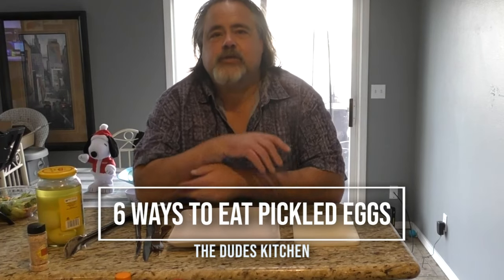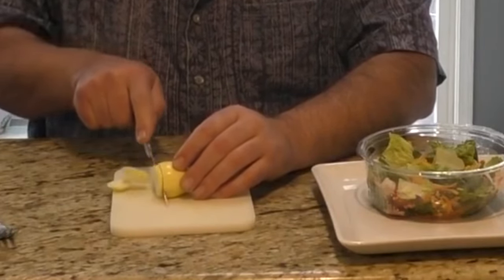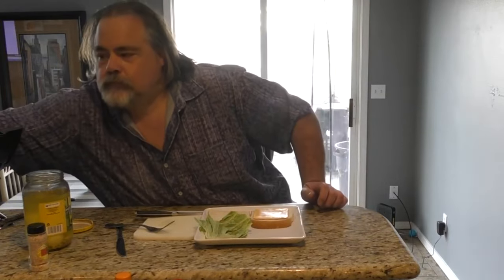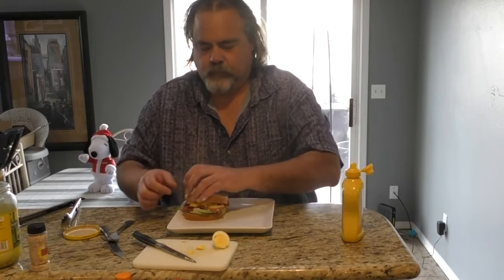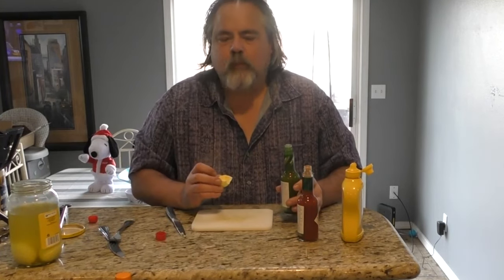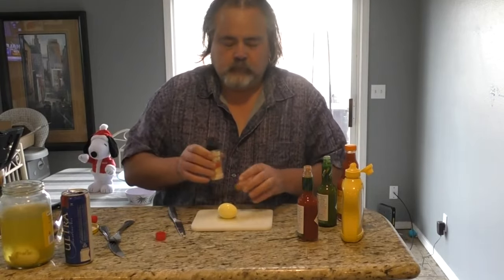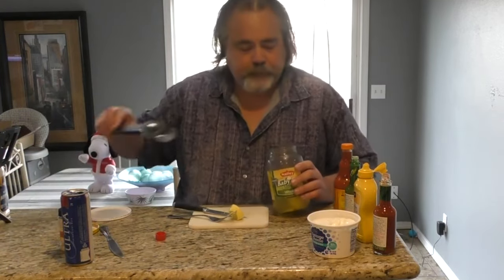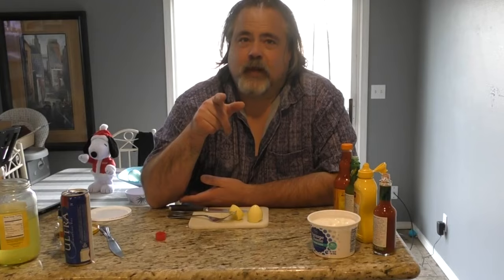Do You Like Pickled Eggs? - I Love These Flavors!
6 Way to Eat Pickled Eggs | Love These Flavors!
There are so many ways to eat a pickled egg, I'm sure we are just scratching the surface in this episode

6 Way to Eat Pickled Eggs | Love These Flavors!